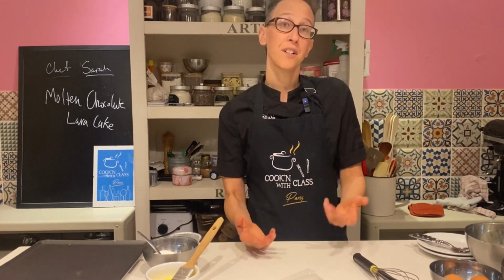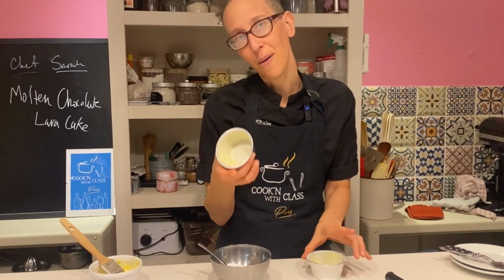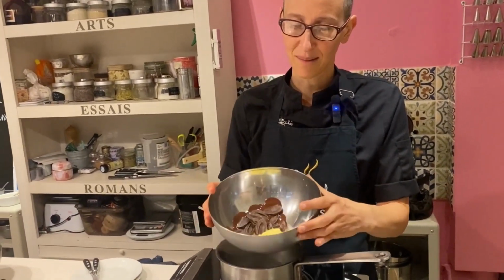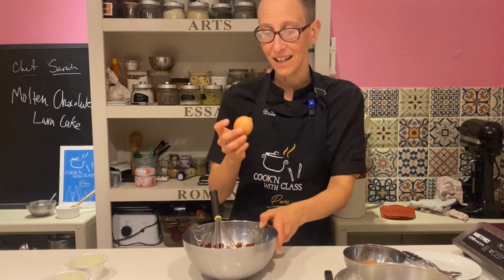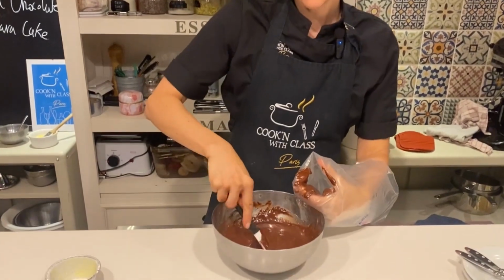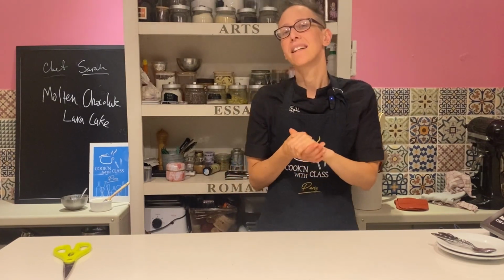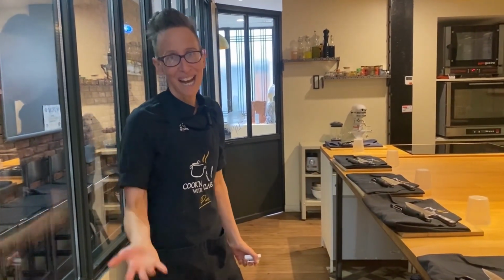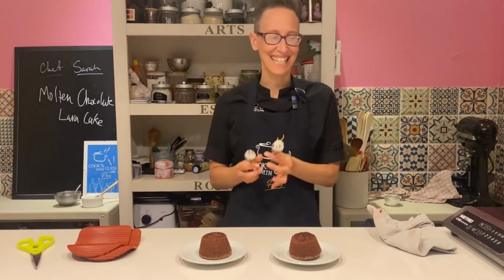How to Bake a Chocolate Lava Cake - Pastry Chef's Recipe (in description)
Want to learn more dessert recipes or explore French cuisine? Join us in Paris for an English-taught cooking lesson with a professional chef!

Equipment:
Piping Bag, Piping Tip, Ramekins, Bowl, Saucepan, Whisk.

Ingredients:
180 Grams (1 cup) Dark Chocolate (70%)180 Grams (6 oz) Butter6 Eggs (large)180 Grams (6 oz) Sugar90 Grams (3 oz) Flour100 Grams (3.5 oz) Butter (for molds)Pinch per mold Sugar

Instructions:
1. Grease your molds/ramekins with butter and sprinkle a generous amount of sugar in each mold, coating the sides andbottom. Tip out any excess sugar.

2. Melt chocolate and butter together over steaming water till just melted and cool enough to touch the bottom of the bowlwithout burning your fingers.

3. Beat the eggs and sugar about 3 minutes till light and creamy and sugar is dissolved.

4. Pour warm chocolate mixture into egg mixture and mix till homogeneous.

5. Stir in sifted flour and mix gently till all flour is incorporated.

6. Fill each mold with the batter leaving a little less than a 1/4 margin, you can put a pinch of fleur de sel on top of eachbattered mold (optional) and bake at 200ºC/360ºF about 12 minutes, or until sides have fully risen, but center remainsconcave.

7. Cool 5 minutes before removing from ramekins if using porcelain, or cakes will break. Free sides with paring knife and invertonto a plate. Silicone or disposable aluminum ramekins are ideal for an easy release.

8. Serve with a scoop of crème fraîche or vanilla ice cream. Also goes nicely served with in-season berries.

9. For a real lava effect, drop a tiny pinch of chili pepper into the center of each ramekin before baking.

Bon Appetit!